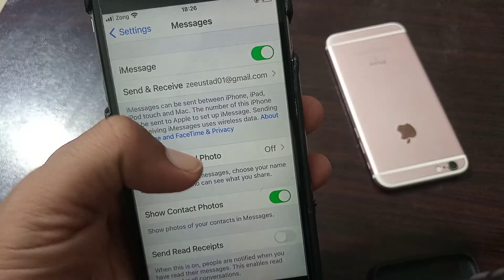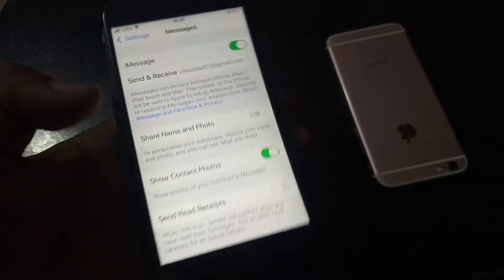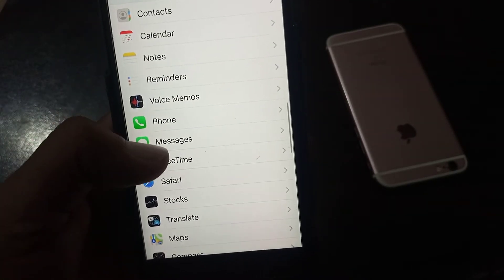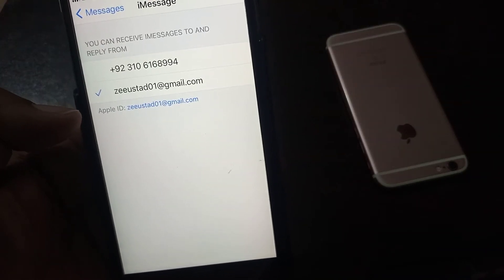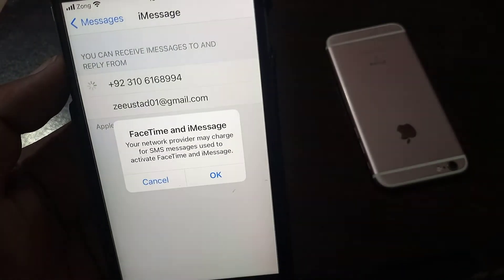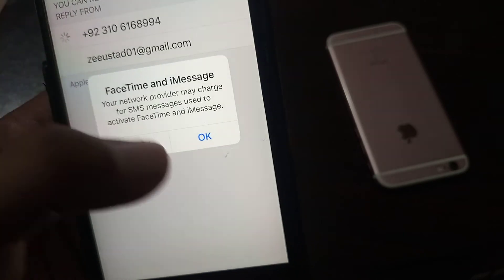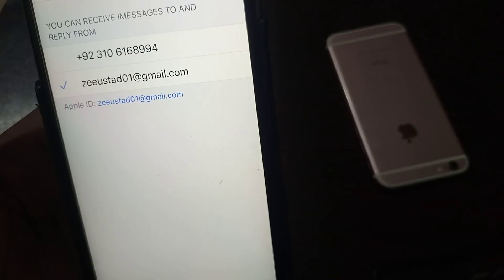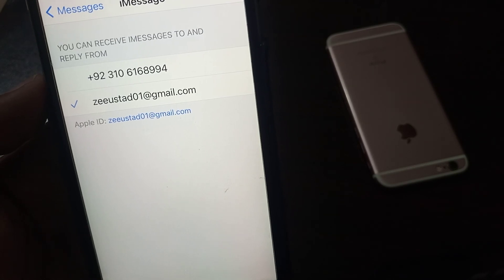How to use Phone Number instead of Email iMessage | Send iMessage from Phone Number instead of Email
How to use Phone Number instead of Email iMessage | Send iMessage from Phone Number instead of Email FaceTime & iMessage
iPhone
iPad
MacBook Pro
Macbook Air